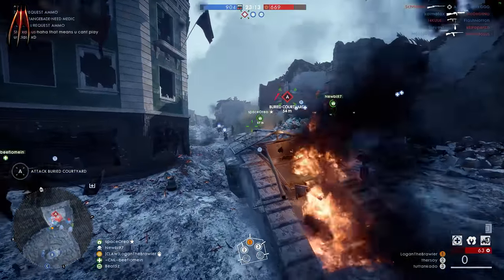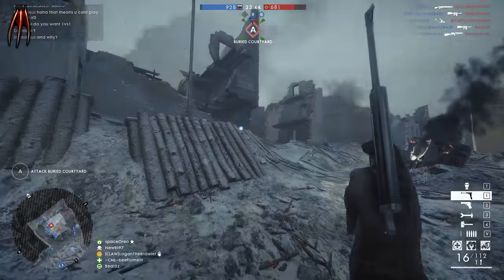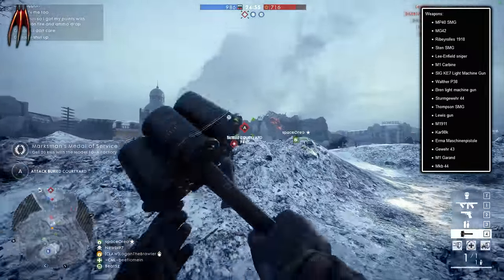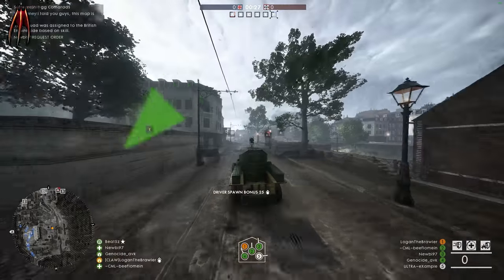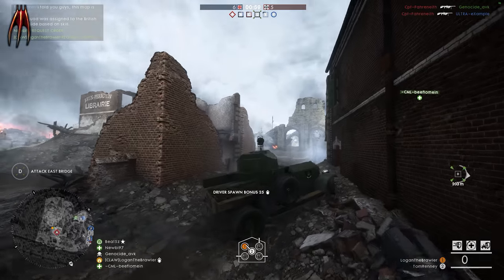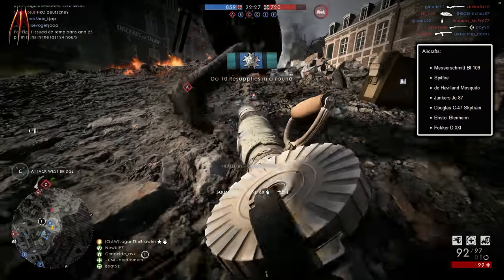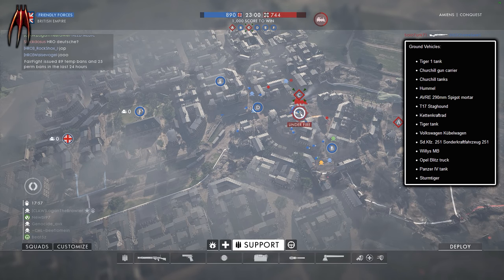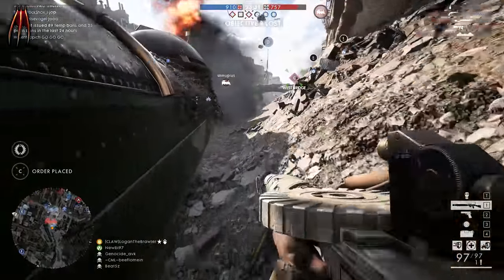WEAPON, GADGET & VEHICLE LIST | BATTLEFIELD V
A list of weapons, gadgets and vehicles have surfaced! Lets check out all of them! :)

★Art: Battlefield V Concept Art & LoganTheBrawler